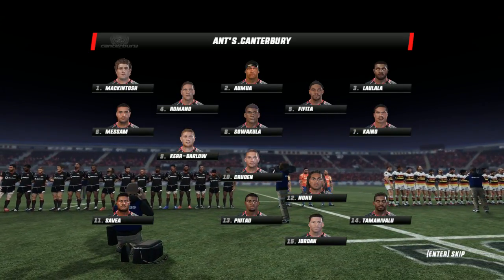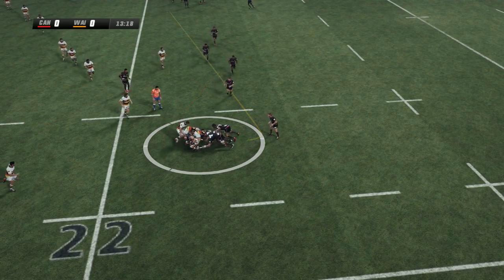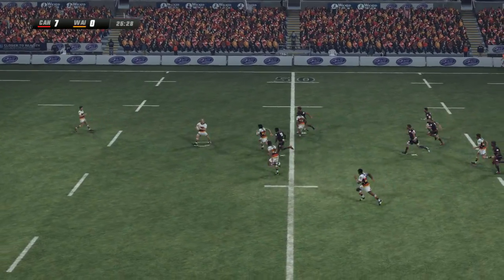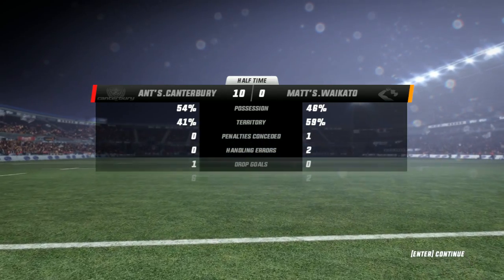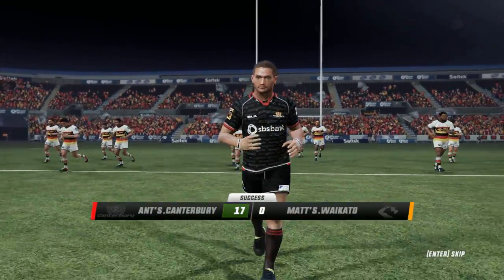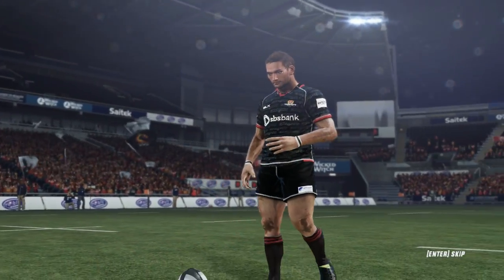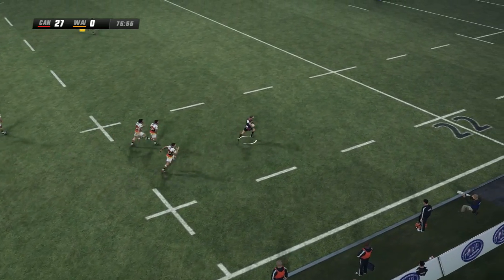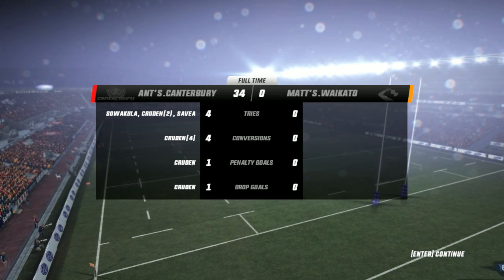Elite Rugby Banter Mitre 10 Cup Match 15 - Canterbury v Waikato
Welcome to the new Mitre 10 Cup - where six unique New Zealand club sides, made up of AB eligible players the world over, battle it out for ultimate supremacy.